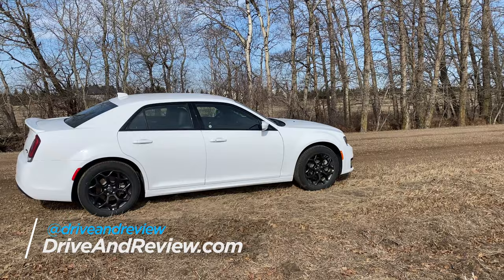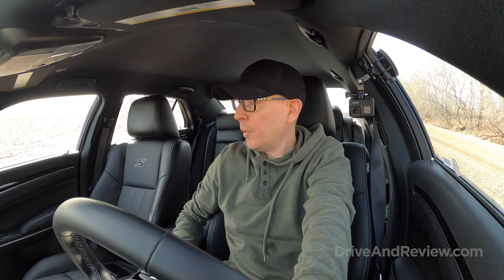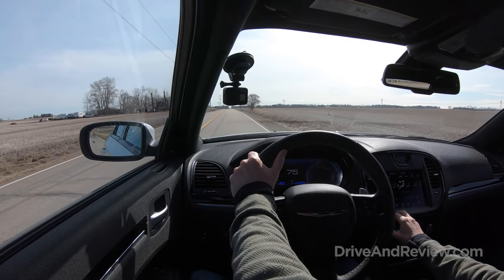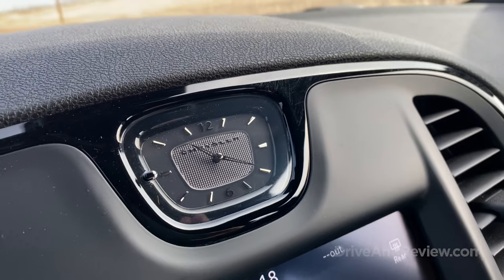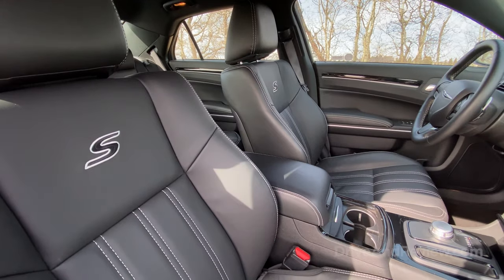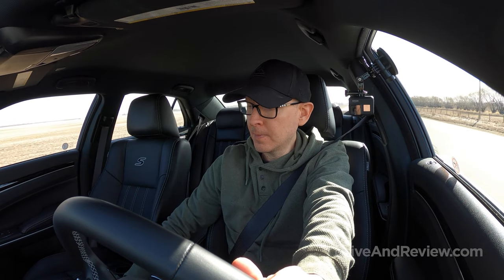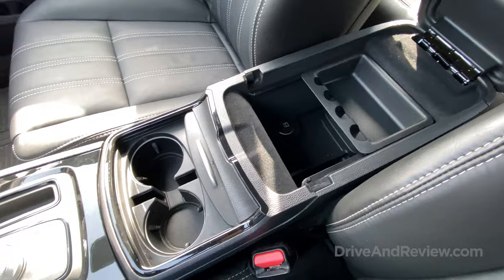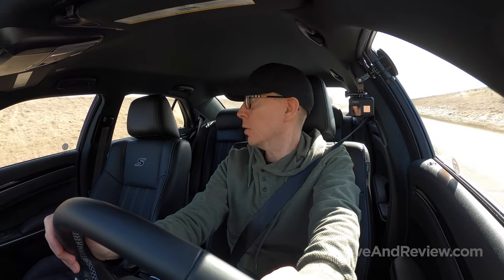2022 Chrysler 300 S pros and cons (**rant warning**)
I recently had the opportunity to drive a 2022 Chrysler 300 S (the "sport" version) around for a day. It was definitely better than I though it would be, but there was still a lot about it that made me wrinkle my nose and shake my head.

It's basically a big fat list of the pros and cons.